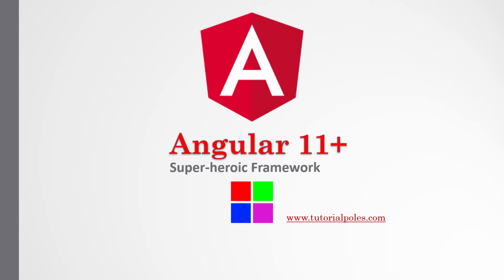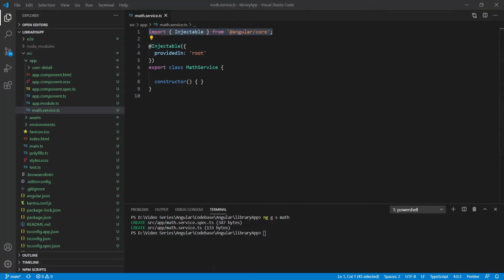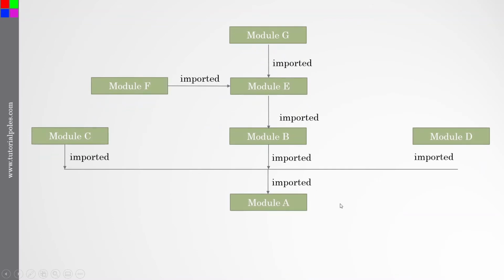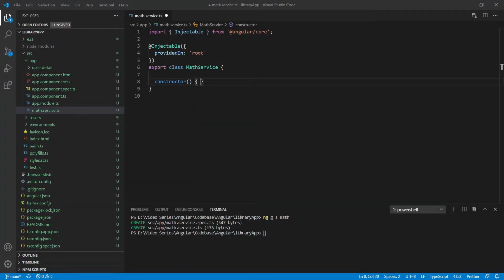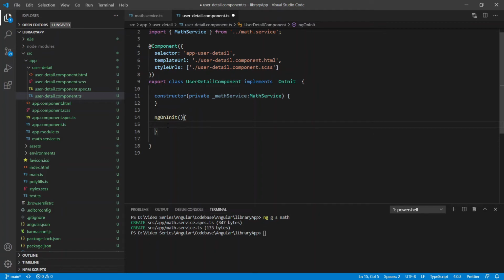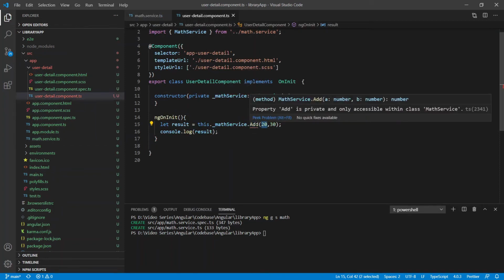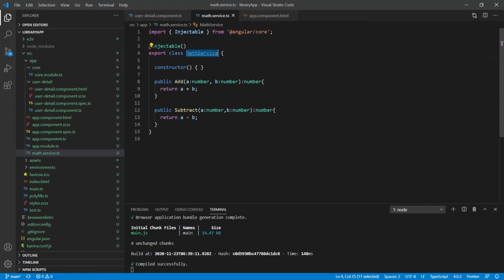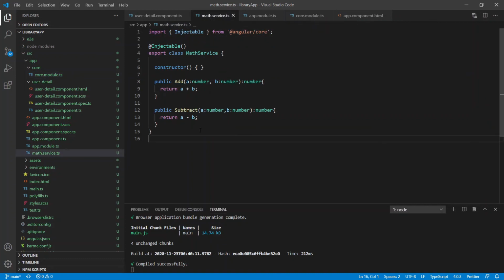Angular Complete Series | Services | Part 10 | Angular11+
Angular services are injectable and singleton classes. Angular makes it really easy to use angular services using dependency injection. Angular injector makes your component much flexible in terms of dependencies.

Angular service is the right place to right angular application logic which can be re-used by other components. Angular services can be made to behave as an adapter among the components. Usually, angular services used as a data exchanging layer among/between the components which do not share parent-child relationships.

Angular service encapsulates the core logic and makes it easier for the developer to use them with ease.

Angular services can also be used to make HTTP calls, store data or application state, etc.

Angular service also makes it really easy that your code is unit tested.